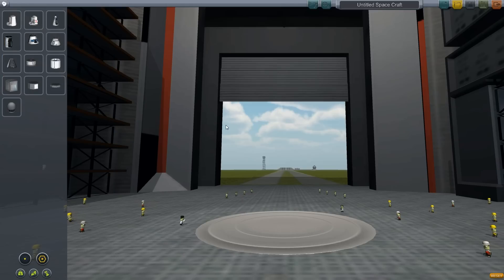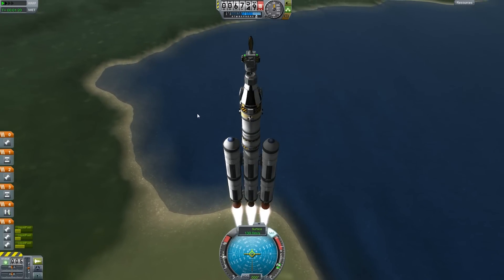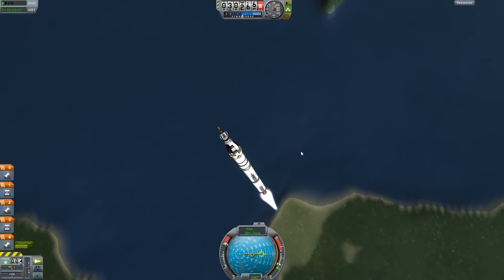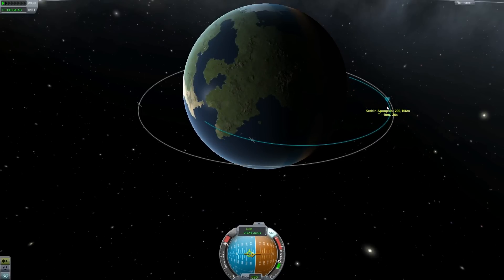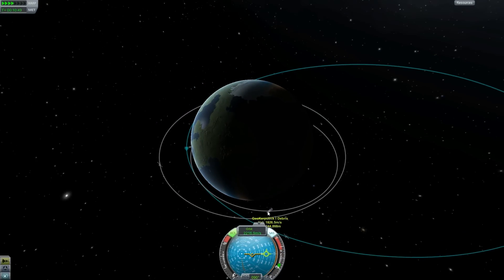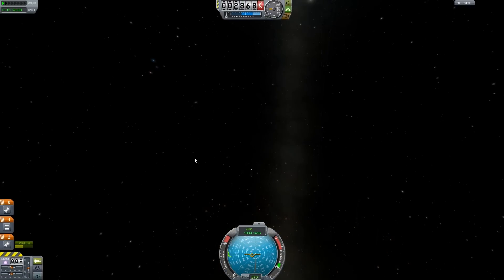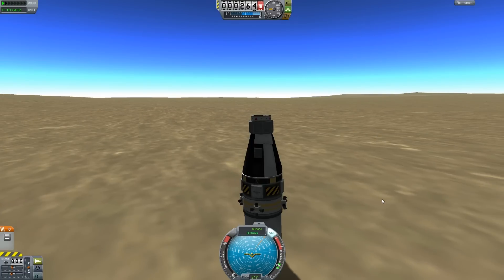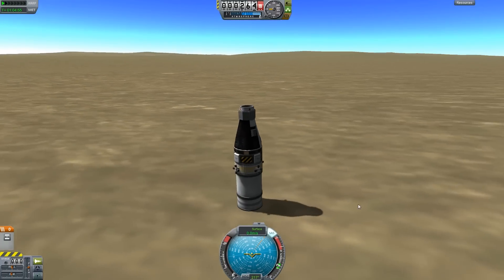KSP LP Season II Ep II: Geosynchronous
I got a request to put a satellite in geosynchronous orbit above the KSC, so I attempt to do so.

Kerbal Space Program is a fantastic indie game developed by Squad, copyright Squad, download it